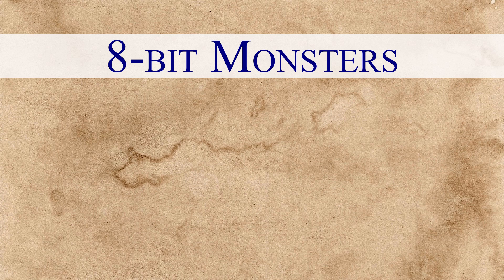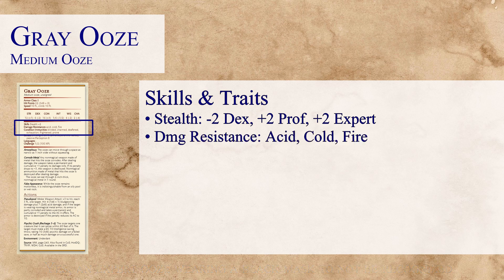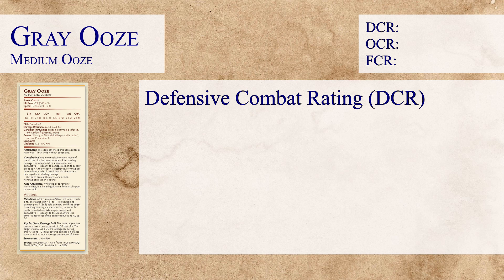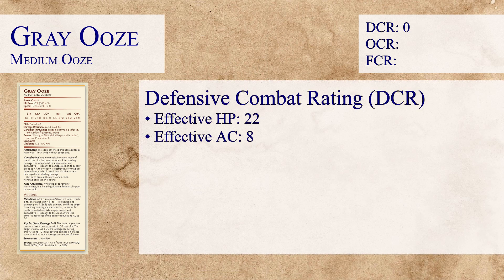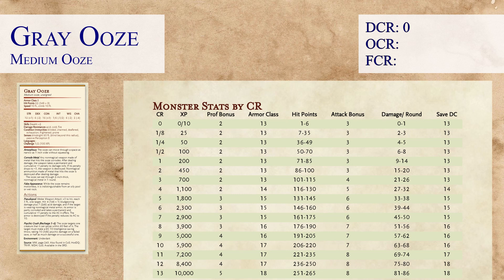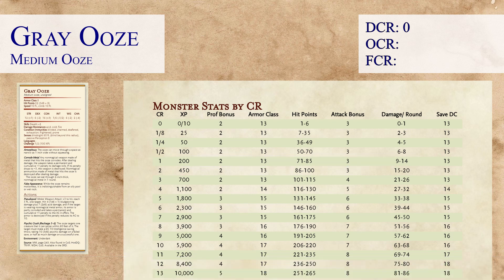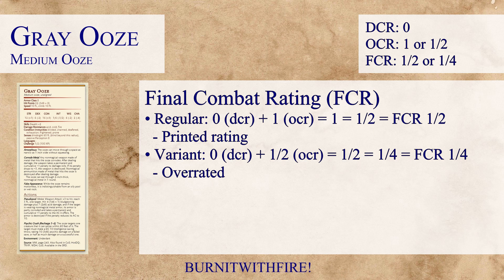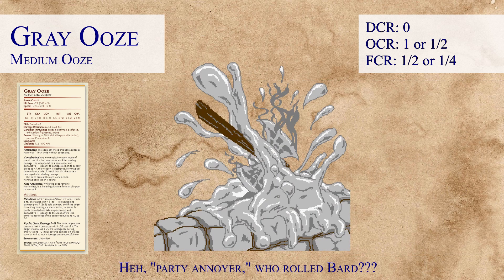Gray Ooze & Variant Monster Deconstruction for D&D 5e | Dungeons & Dragons 5e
In this episode of Monster Deconstruction for Dungeons & Dragons 5e. We look at the Gray Ooze, a medium ooze that loves the taste of metal. This ooze, when still and motionless can be misidentified as wet stone and could get the jump on any unsuspecting adventurer.

The video will break down the D&D 5e monster into a Defensive Combat Rating (DCR) and Offensive Combat Rating (OCR). The DCR will consist of the average hit points (HP) and then modified by the armor class (AC) to find this value. The OCR will take the most damaging attacks/spells of the 1st three rounds of combat. The OCR is then modified by any Attack Bonus (AB) or Difficulty Check (DC). This will also take into consideration any resistances, immunities, traits, etc. that may increase/decrease those values. Those two values (DCR + OCR) are then combined to get the final combat rating (FCR). After which, I give my thoughts and notes about the monster we've just reviewed.

0:00 Intro
0:56 Encounter Building
1:36 Skills & Traits
3:54 Defensive CR
6:19 Offensive CR
10:42 Final CR
11:57 Notes

New videos every 1st, 8th, 15th, and 22nd of each month!

Glossary:
• CR: Combat Rating
• DCR: Defensive CR
• OCR: Offensive CR
• FCR: Final CR
• AB: Attack Bonus
• AC: Armor Class
• DC: Difficulty Check
• HP: Hit Points
• DMG: Dungeon Master's Guide
• MM: Monster Manual
•PC: Player Character
•NPC: Non Player Character

Credits:
8-bit Artwork: Created by Andrew Fillhart
Thumbnail Artwork: Dungeons & Dragons, Wizards of the Coast